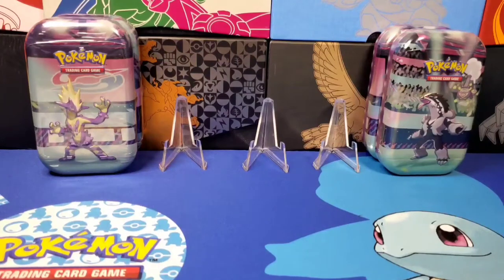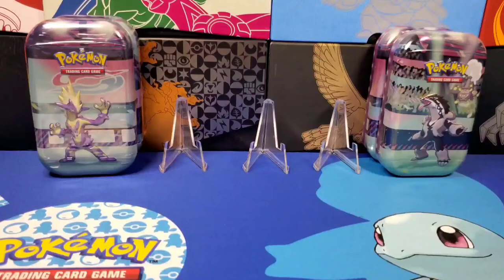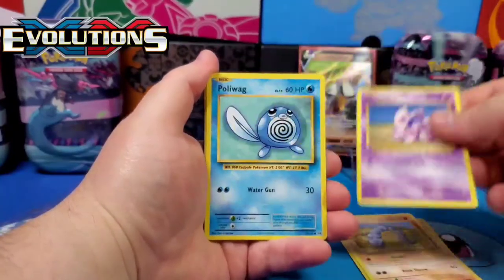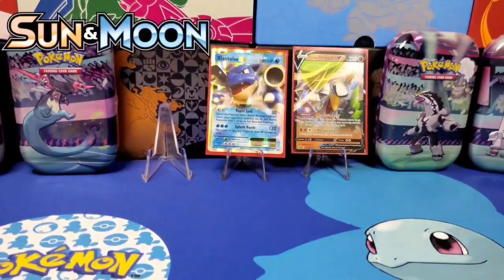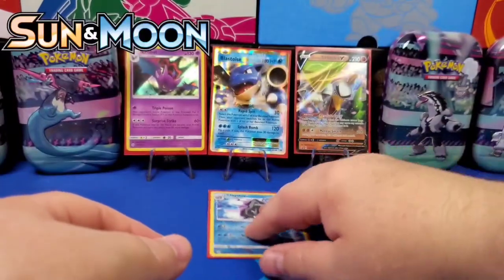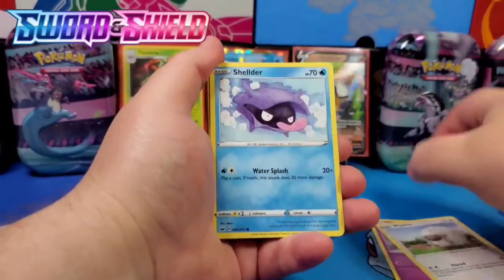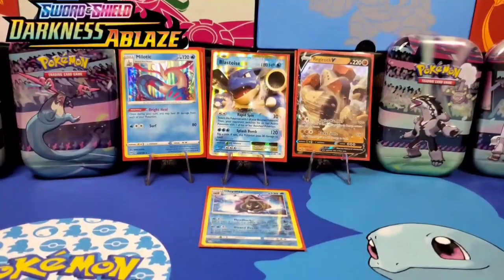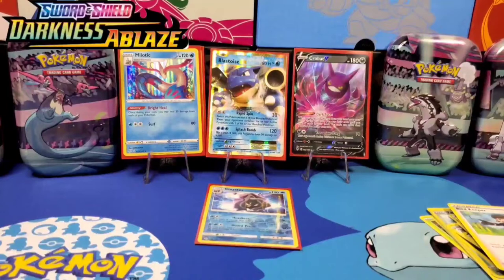NEW Pokemon TCG Products and Giveaway Winner Selected!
Opening some newer Pokemon TCG products coming to us from Galar.

If you would like to send this Squirtle some mail you may do so at:
Cool Squirtle Gaming
Methuen, MA 01844

Welcome I'm Cool Squirtle Gaming. Join me in my the adventure in opening up some Pokemon TCG booster packs.

Looking for a fun place to talk about Pokémon TCG join the Hydro Pump Pokecord

This video/channel is intended for viewers age 13 and up.